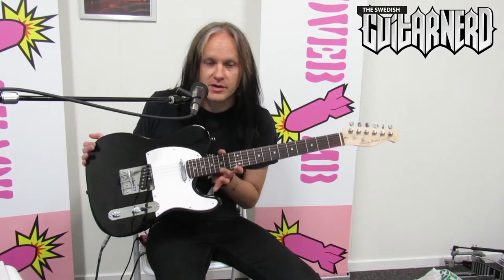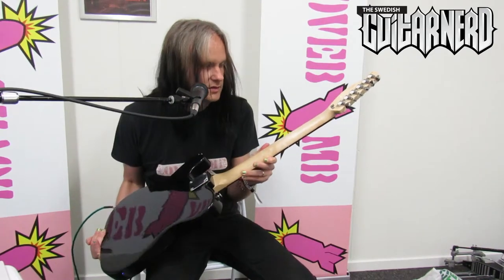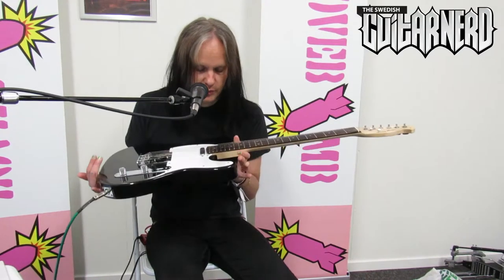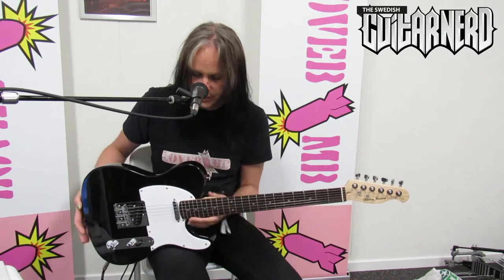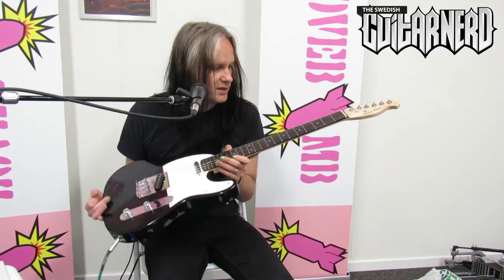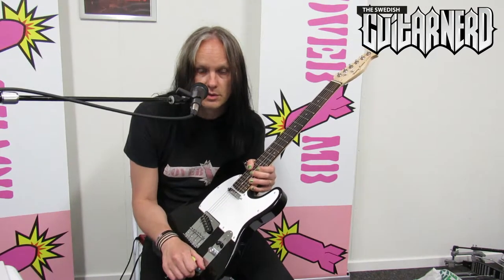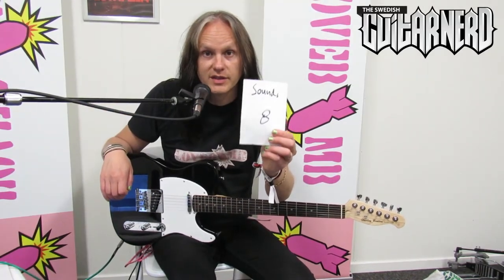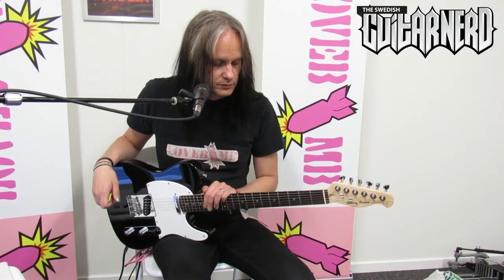Harley Benton TE-20 - review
The Swedish Guitar Nerd reviews the Harley Benton TE-20. It's one crazy-affordable Telecaster-copy.